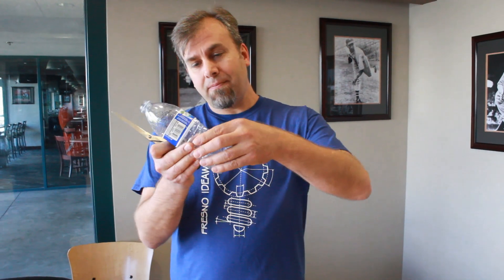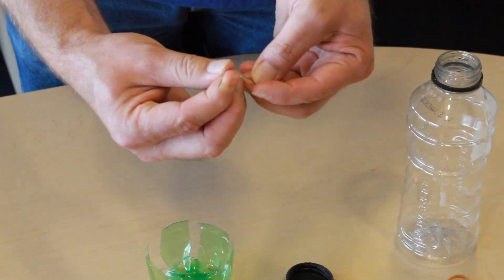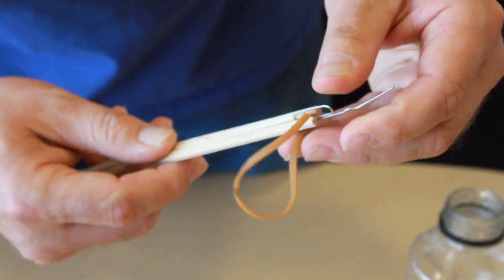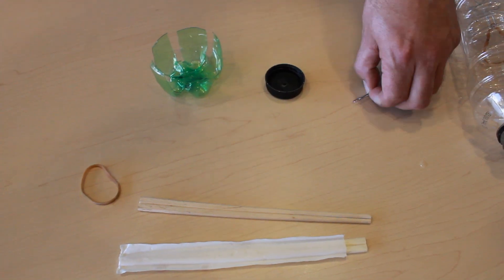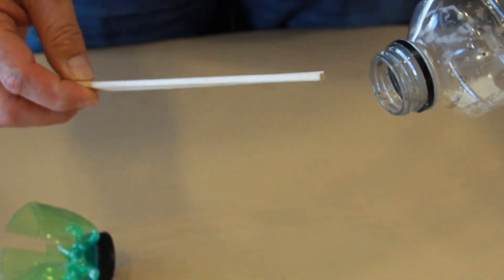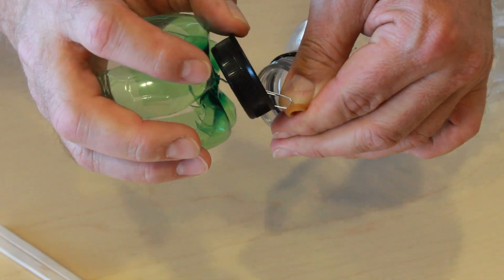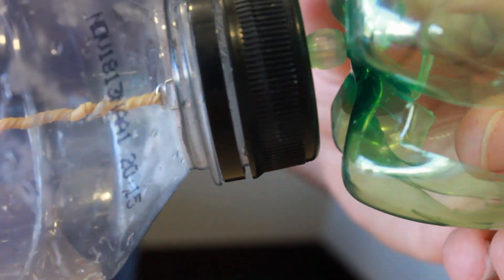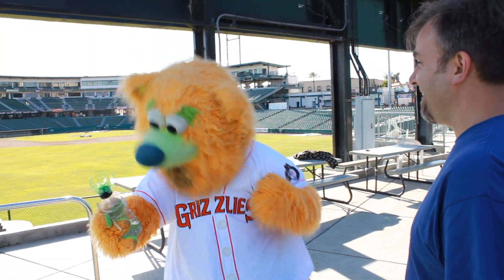Fresno Ideaworks Mini Maker Faire - Bottle Submarine "How To"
With a little help from Scott Kramer of Fresno Ideaworks, Parker learns to make a bottle submarine, using everyday objects.

Fresno's first Mini Maker Faire happens April 21st at Chukchansi Park from 12noon until 5pm. If you have children, you definitely will want to bring them to this event. If you don't have children, you definitely will want to come feel the sense of awe and excitement you felt as child when you first experienced innovation first hand.